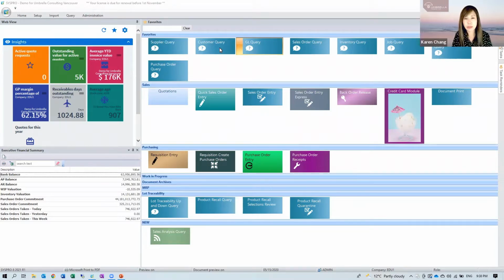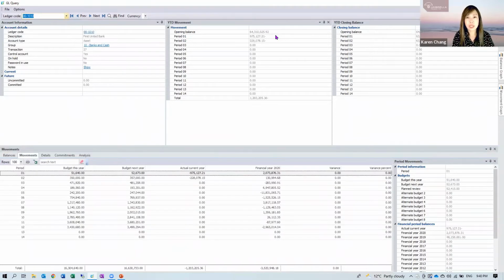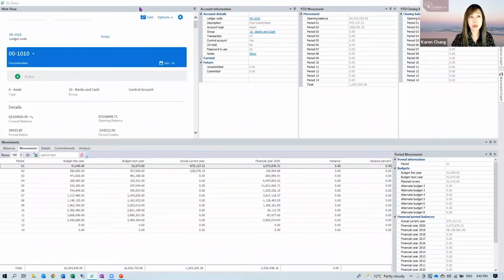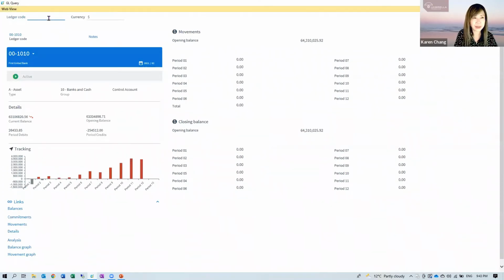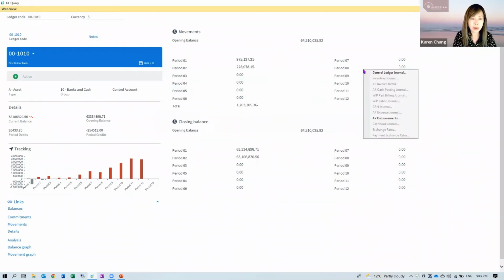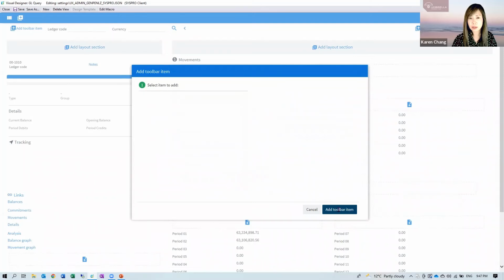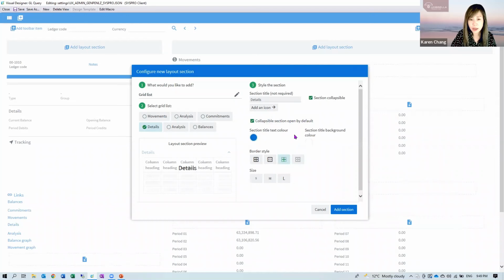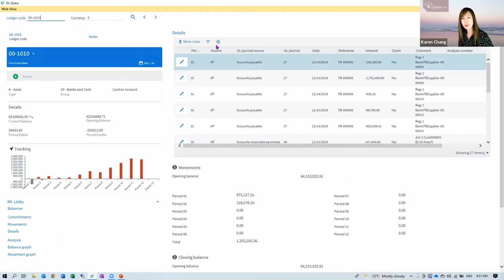SYSPRO Quick Tip [Extended] | Web View Queries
This extended SYSPRO Quick Tip on Web View Queries was a request by our customers. Watch this video to learn what Web View Queries are, when you would use it and why you'd use it. This interface has a very clean, minimal aesthetic and may be preferred by some users. However, you can also take a hybrid approach and combine the Web View Queries with traditional panes.

0:00 Introduction to Web View Queries
1:44 Replacing your traditional panes with the Web Views
3:04 Applying a template
7:07 Customizing your Web View Queries